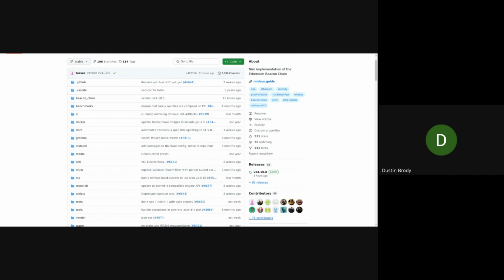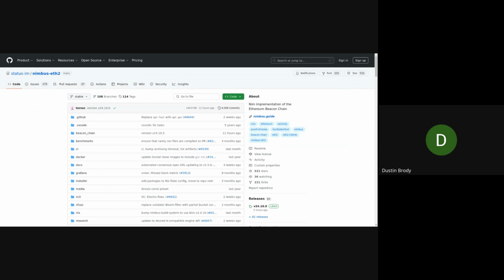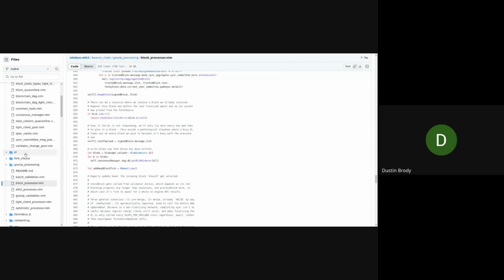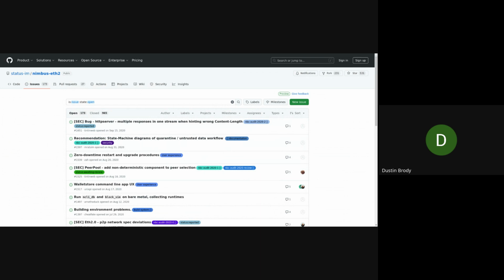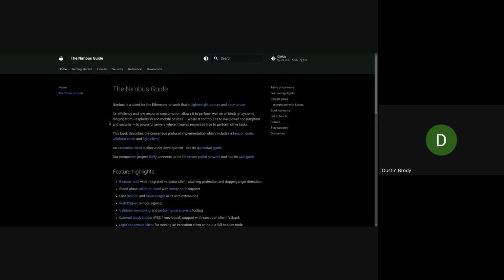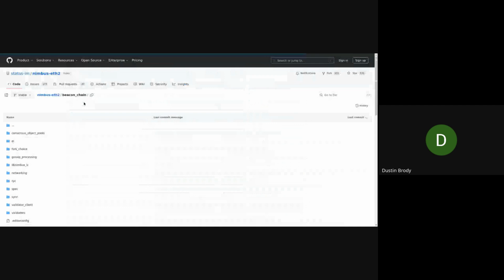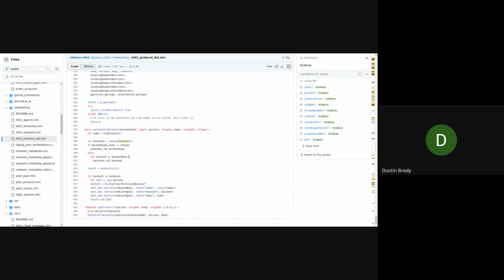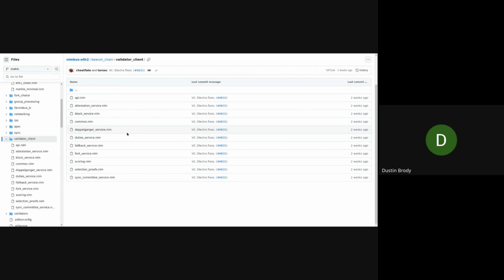Nimbus Eth2 | Technical Walkthrough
Explore the Nimbus ETH2 Technical Walkthrough, a detailed session diving into the architecture and security aspects of the Nimbus consensus client. This video covers key features such as the gossip protocol, REST API, and the trusted vs. untrusted codebase boundaries. It examines vulnerabilities like DoS attacks, expensive REST calls, and unbounded buffers, and explores the challenges in exploiting gossip validation, cryptographic components, and beacon node mechanisms. Gain insights into Nimbus' design philosophy, known vulnerabilities, and approaches to hardening its attack surfaces.

Timestamps:
0:00 Introduction
0:45 Overview
2:07 Gossip Layer: Untrusted Gateway to the Network
2:40 REST API: Trusted Surface with Potential Weaknesses
4:45 Trusted vs. Untrusted Codebase Layers
16:00 Historical Audits: Insights and Unresolved Challenges
36:36 Nim Language and C Compilation: Unique Security Challenges
36:05 Closing Statements